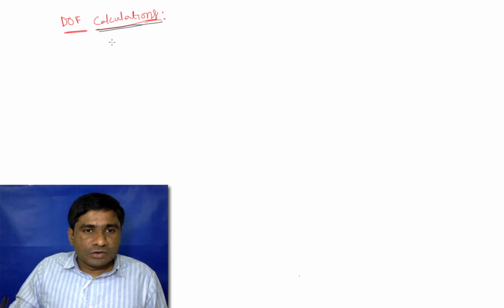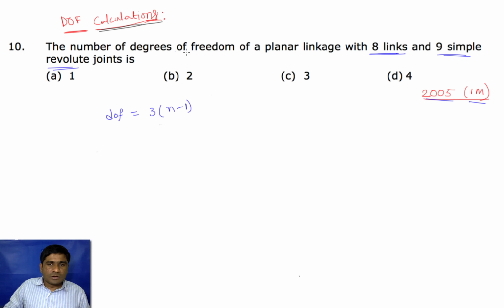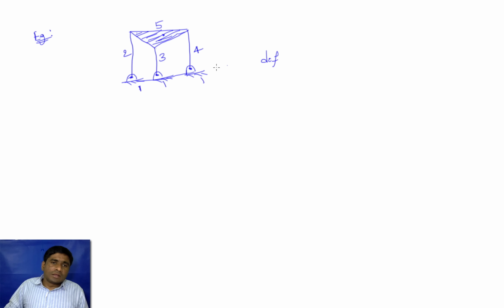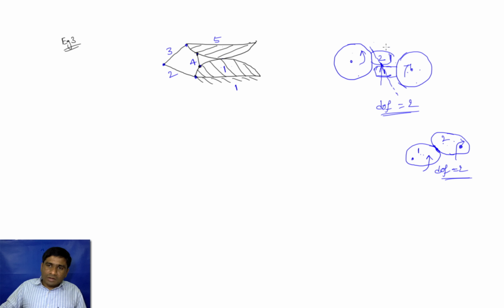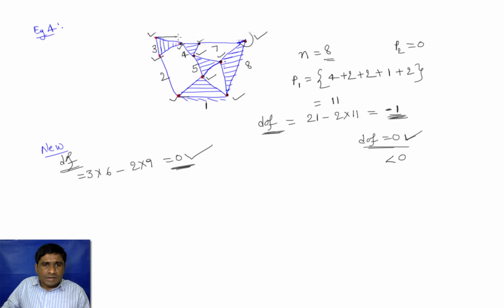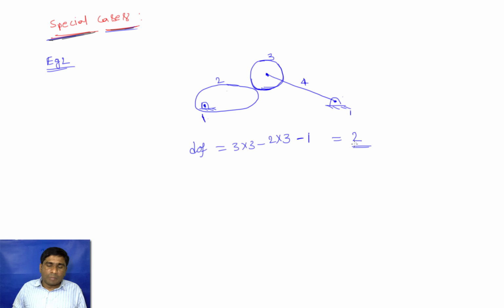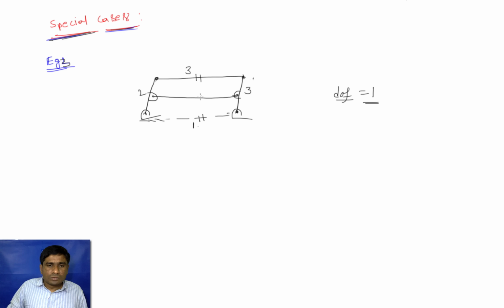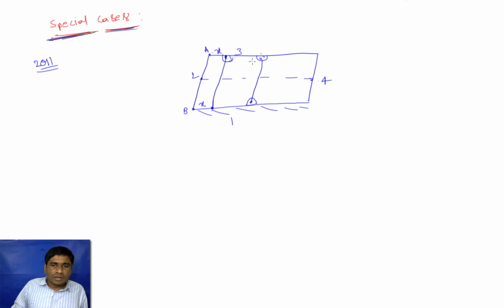GATE problems solutions to degrees of freedom of mechanisms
Answer Key and Solutions for ESE 2019 Prelims Paper - 1 by IESGS and Adapala Academy